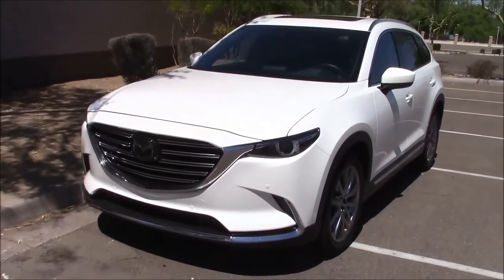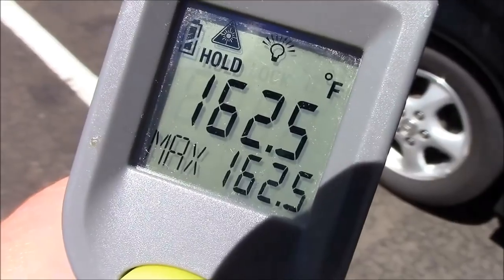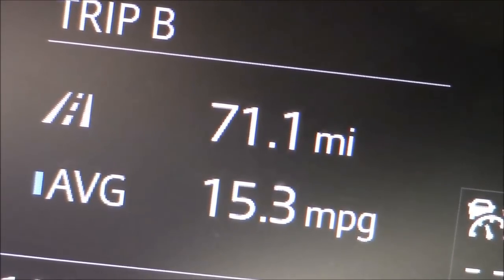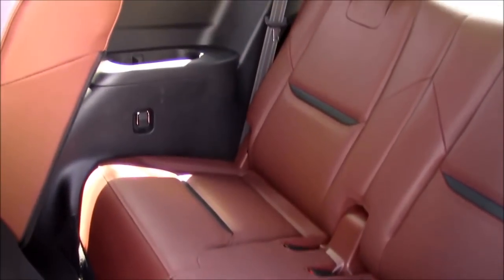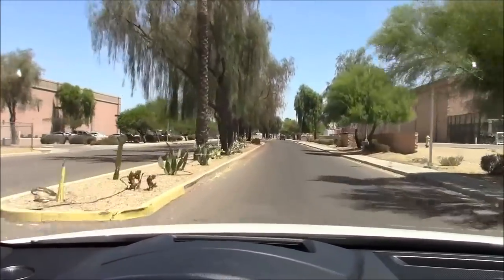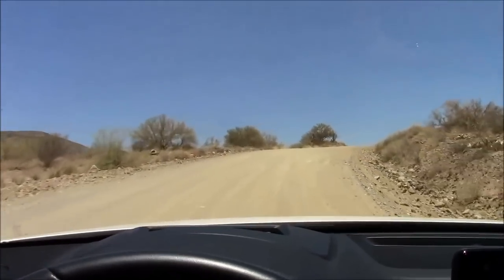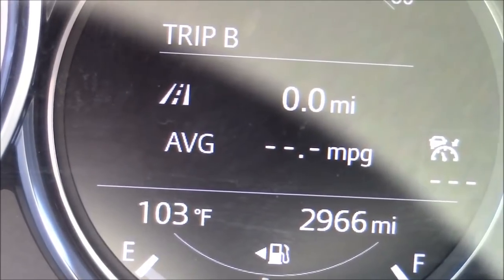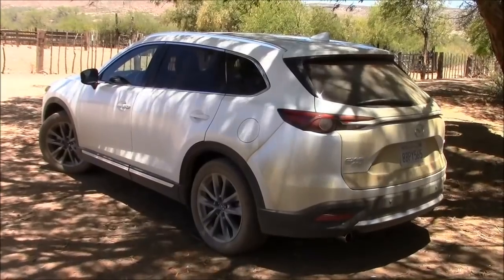2018 Mazda CX-9: Performance & Economy Drive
2018 Mazda CX-9: Performance & Economy Drive